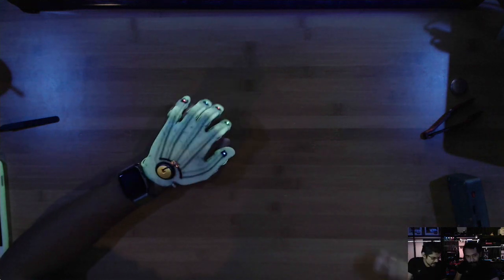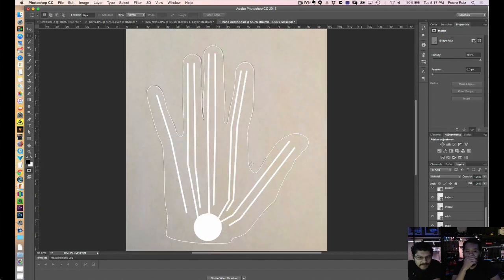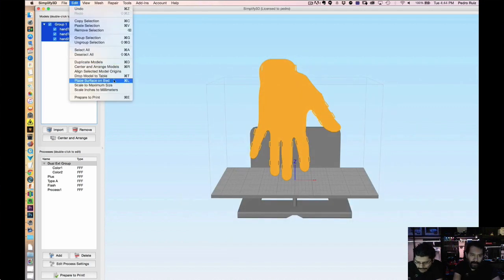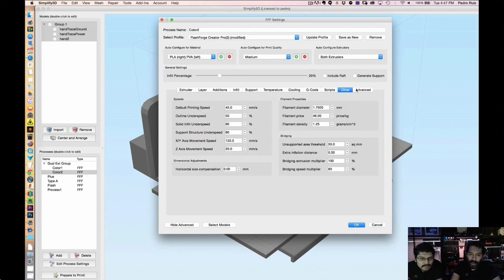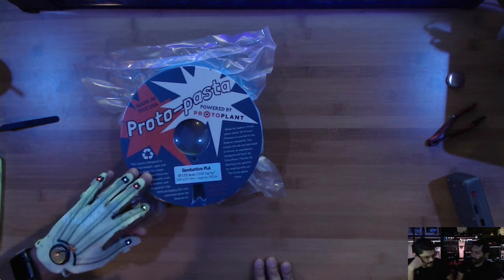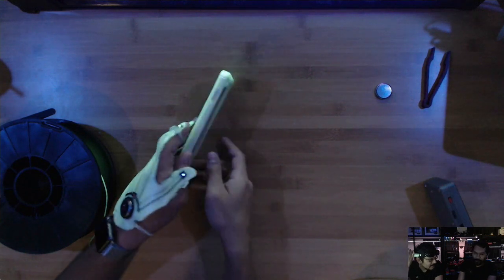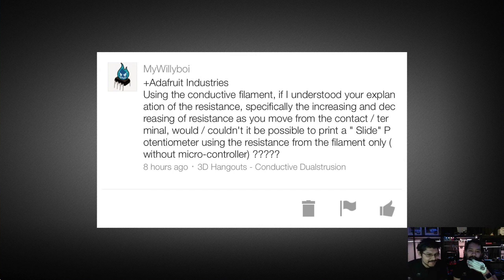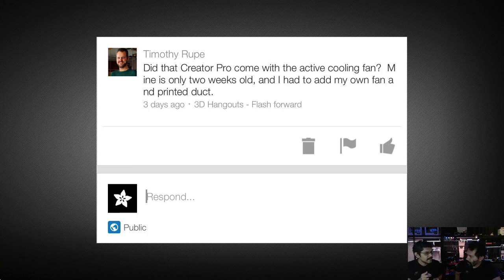3D Hangouts - Glow in the dark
printers, come hang out with us this Thursday!